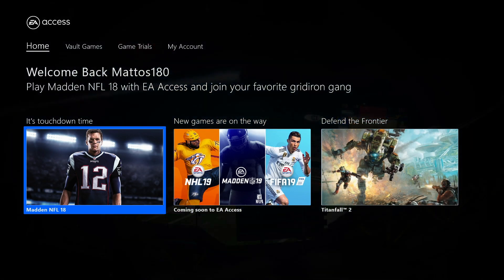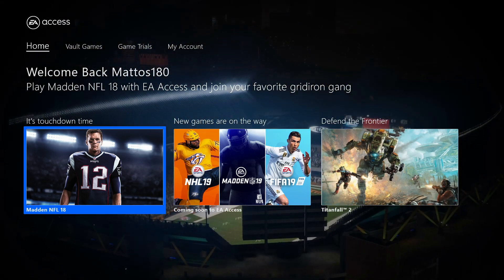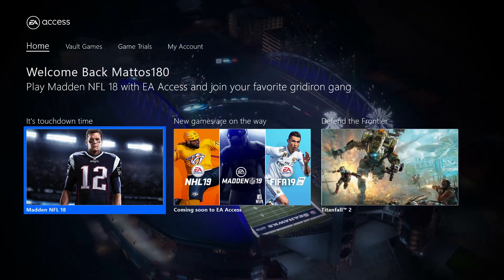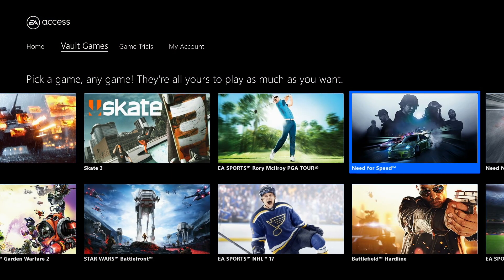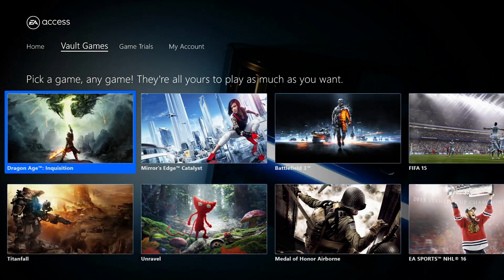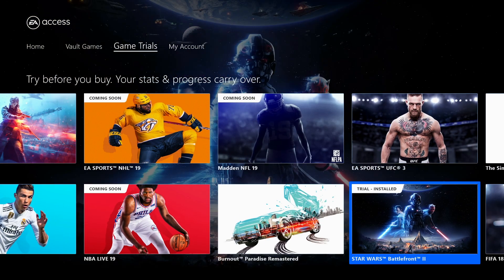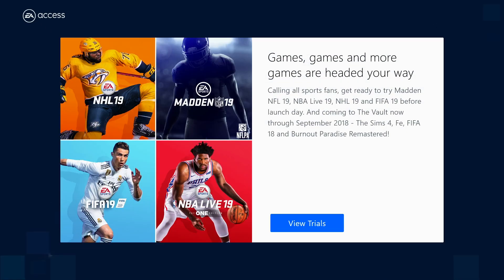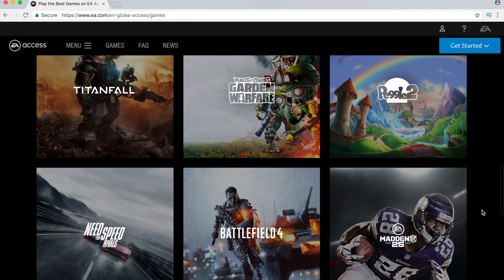EA Access Review & Overview - Is it worth the buy in 2018?!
Thanks so much for stopping by to check out the video! This video is not sponsored in any way and is my personal opinions, on my own experience from using the EA Access subscription on Xbox One.

*Update* - on 7th May '19 - EA Access for PS4 will be available this July!

EA Access has been around since 2014 and really has blossomed since its early days, with more and more great games being added all the time - from the likes of the big Triple-A games like Battlefield 1, Titanfall 2 and Fifa 18. To the smaller indie games like Unravel. And Backwards Compatible gems like Dead Space and Mass Effect - the subscription offers a great value for money and superb variety, that has excellent mass appeal to Xbox One Gamers, despite its tough competition from the new kid in town; Game Pass.

If you do have any questions or comments on EA Access, I would love to hear from you in the comments section.

For more info on EA Access, here is the link to the EA Access website where you can check out the full details

If you have enjoyed watching this, I would love you to be one of the early subscribers of the channel, that hopefully will have many more in the future! Any support would be massively appreciated and it would mean the world to have you as a subscriber!

Please feel free to like, comment and subscribe for more upcoming videos and support a passionate gamer who truly loves to share opinions on great games with you guys; the gaming community of the world!

Thanks so much again for watching guys!